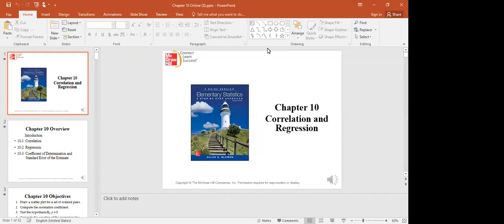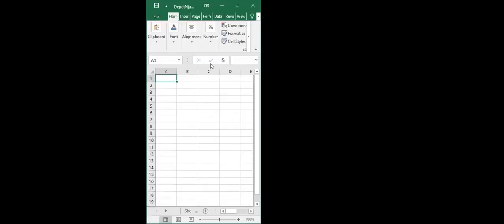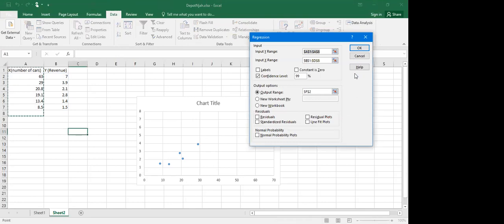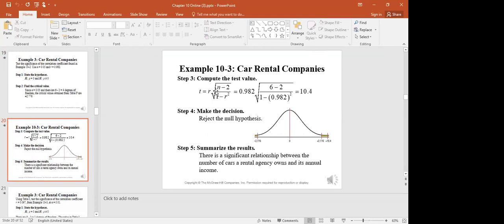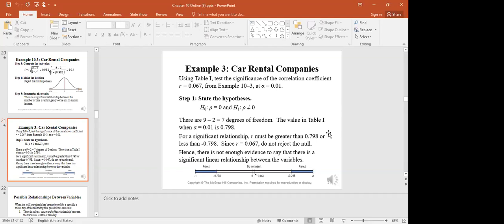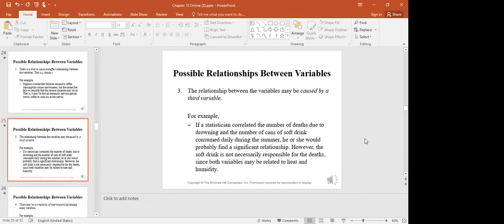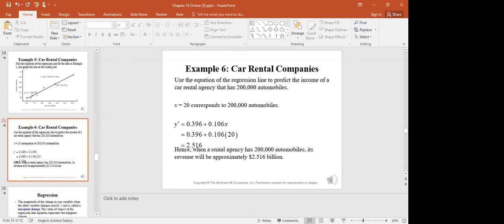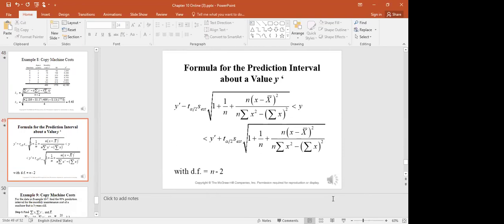STAT 101 Chapter 10